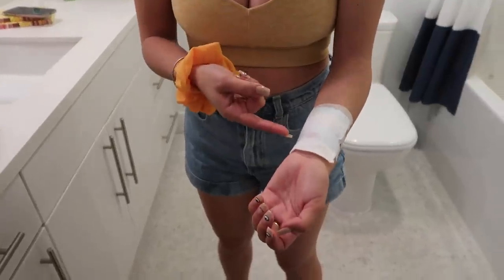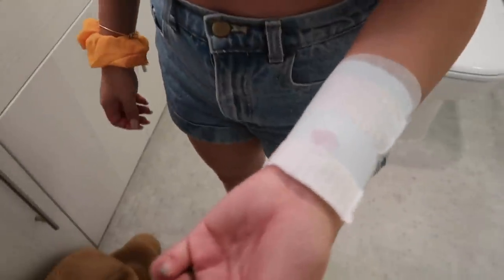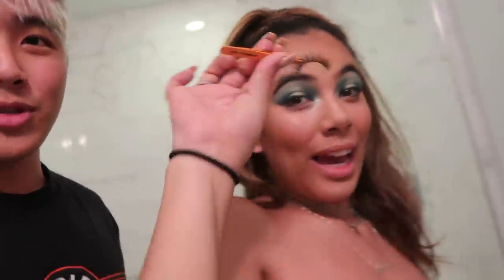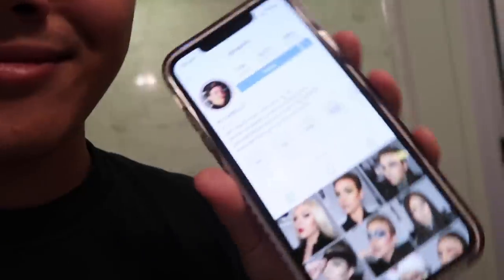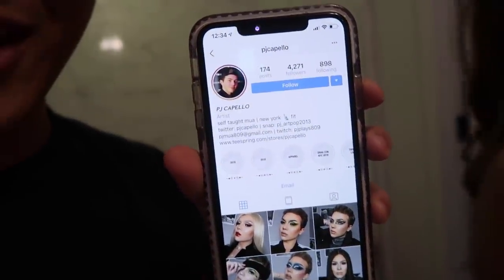Pulling an All Nighter Photoshoot w/ Adelaine Morin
Adelaine and I attempted to shoot as many looks as we could and ended up staying up all night lol.

MY FRIENDS
Adelaine Morin - @adelainemorin
Bhrycen Asuncion - @bhrycenasuncion